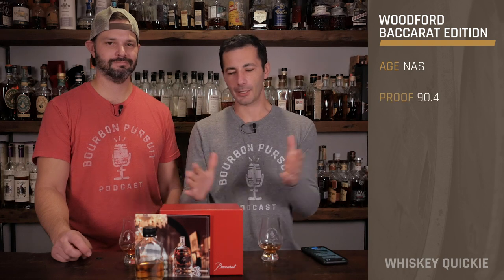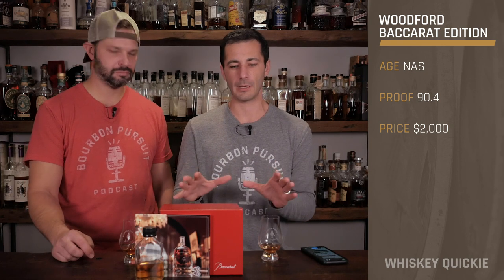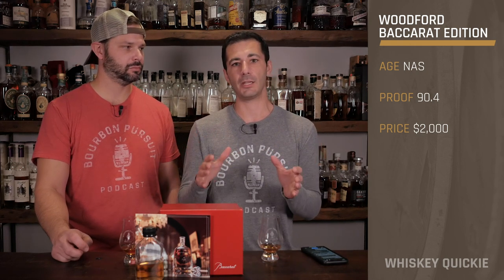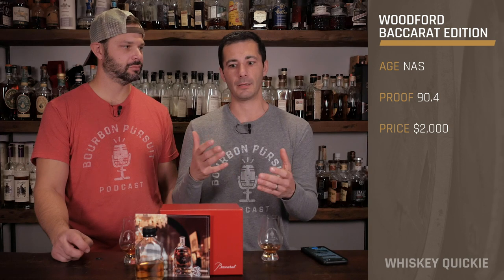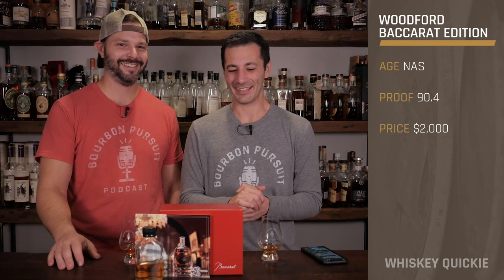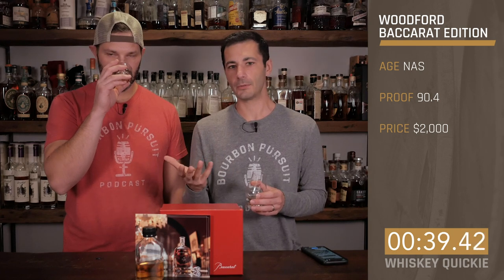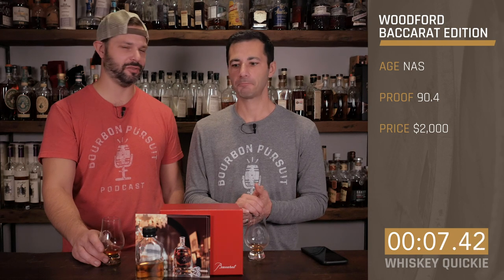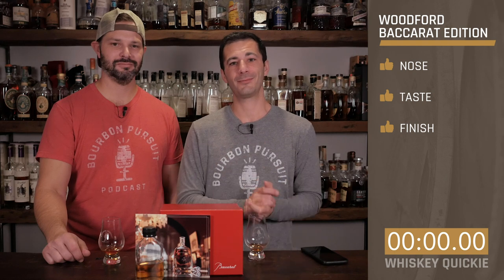Woodford Reserve Baccarat Edition Review in 60 Seconds | Whiskey Quickie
On this Whiskey Quickie by Bourbon Pursuit, we review Woodford Reserve Baccarat Edition. This non-age stated bourbon is 90.4 proof and $2,000 MSRP. Let us know what you think. Cheers!